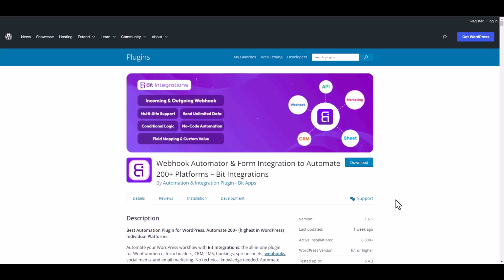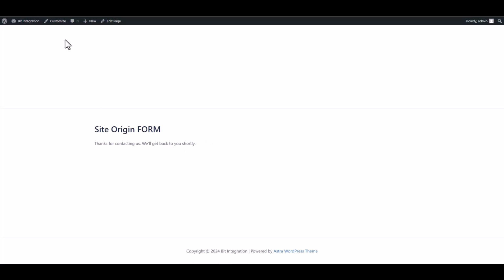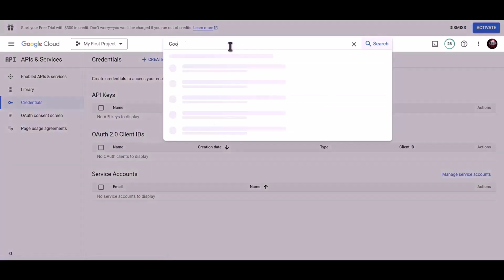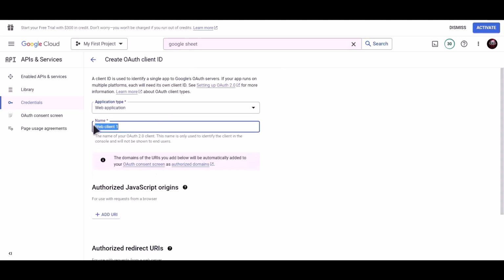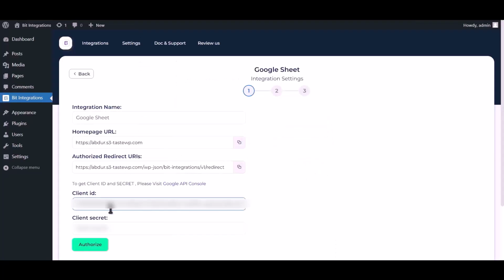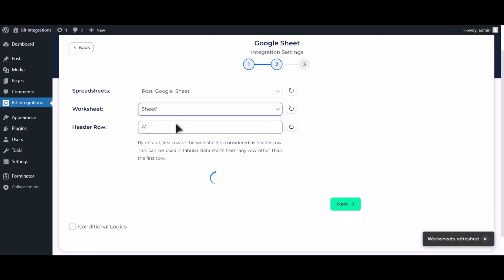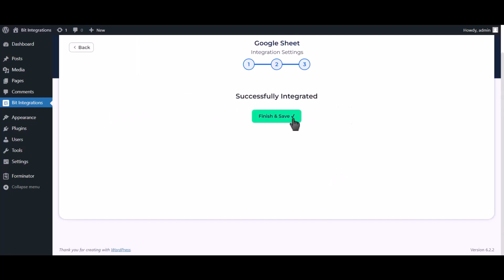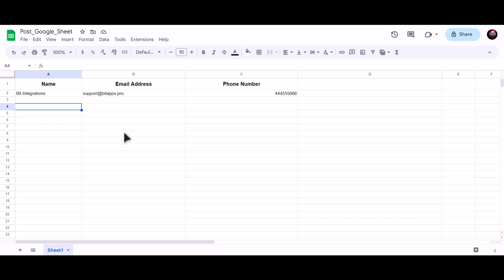Integrating SiteOrigin with Google Sheets | Step-by-Step Tutorial | Bit Integrations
🚀 Elevate your data management game with our comprehensive tutorial on integrating SiteOrigin with Google Sheets using the powerful Bit Integrations WordPress plugin. Discover how to seamlessly sync your SiteOrigin data, submissions, and form responses with Google Sheets, optimizing your data management efforts and harnessing the convenience of cloud-based spreadsheet application!

Join us in this enlightening video as we guide you through the step-by-step process of integrating SiteOrigin with Google Sheets, harnessing the capabilities of the Bit Integrations WordPress plugin. Unleash the power of data automation and take your form submissions and data tracking to the next level by leveraging the efficiency of Google Sheets.

🌟 Key Highlights:
✅ Detailed walkthrough of integrating SiteOrigin with Google Sheets using Bit Integrations for WordPress.
✅ Enhance your WordPress website by effortlessly linking your SiteOrigin and form responses to Google Sheets for better data tracking.

🔗 Whether you're a blogger, business owner, or data enthusiast, this integration empowers you to effortlessly manage, track, and sync your SiteOrigin data and submissions with Google Sheets. Join us now to experience the efficiency of seamless data integration!